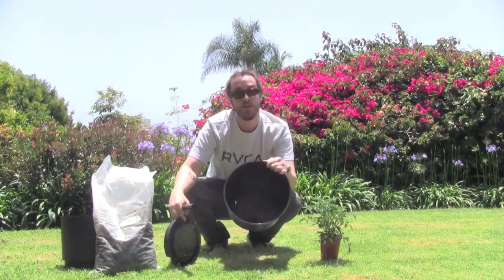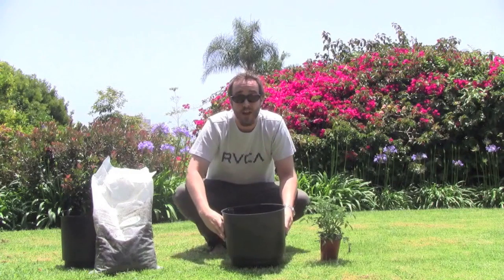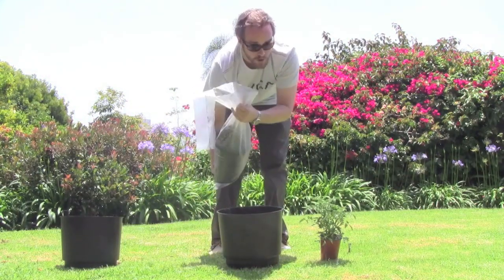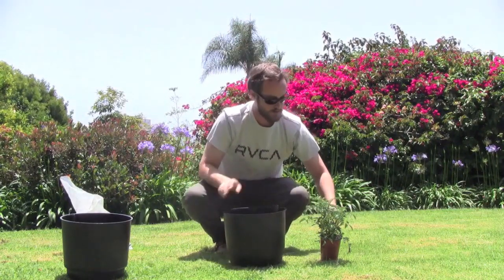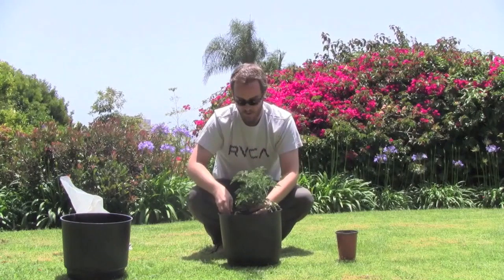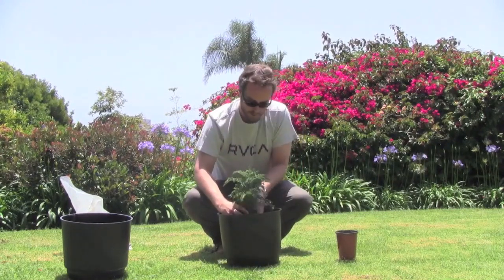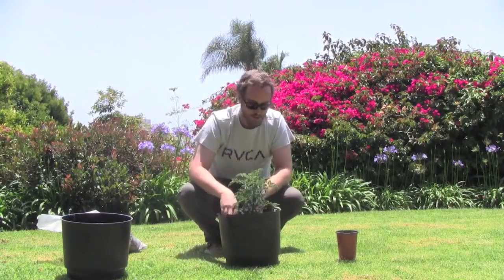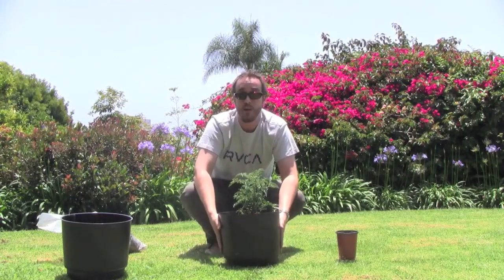Grow Pot How To for Indoor or Outdoor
Kyle Tracey explains how to use our VERY easy system. Using sub-irrigation, capillary action, and inverted leeching, our grow pots are efficient, cost efective, and will achieve maximum yields. Roots are healthy and pests are reduced because there is no TOP WATERING.